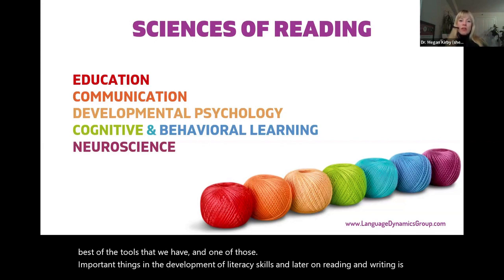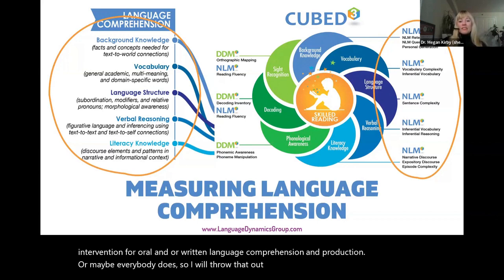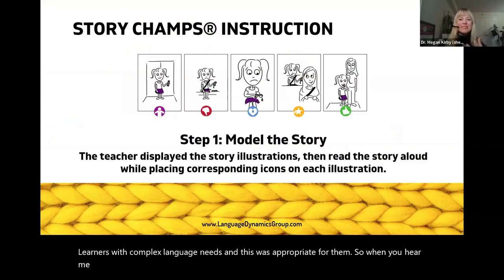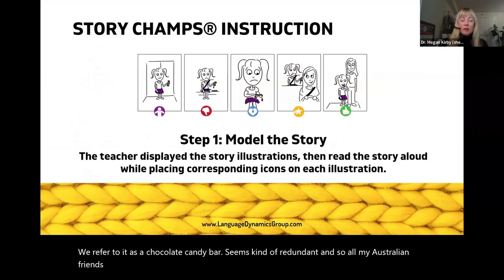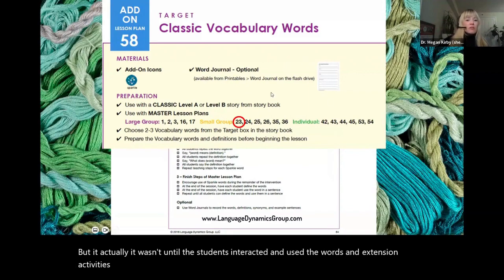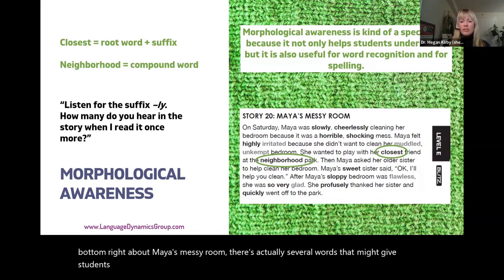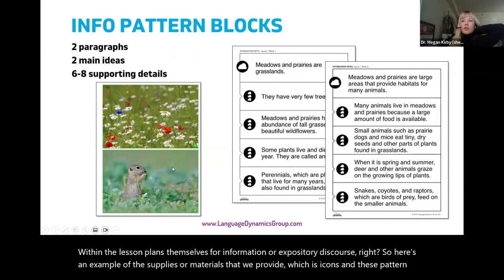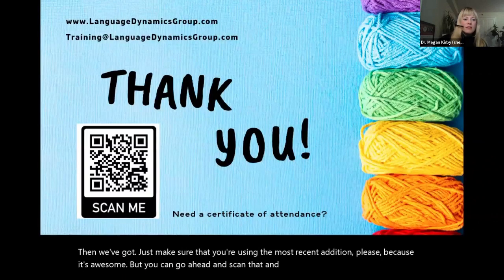Story Champs and the Sciences of Reading and Writing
Join Dr. Megan Kirby, Director of Dissemination and Implementation Programs, as she discusses how Story Champs aligns with the sciences of both reading and writing.

Webinar recorded February 2024.